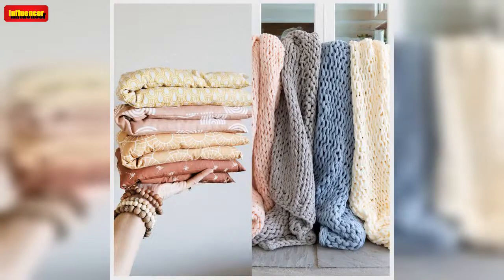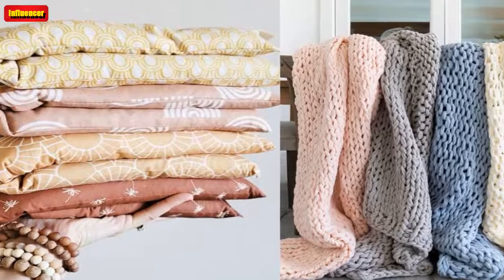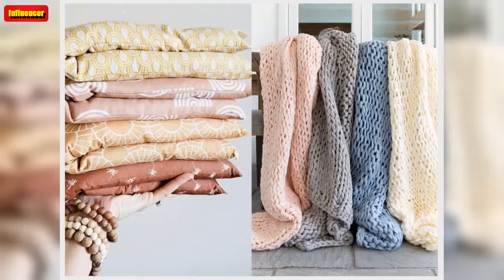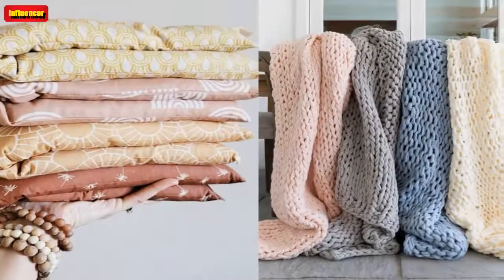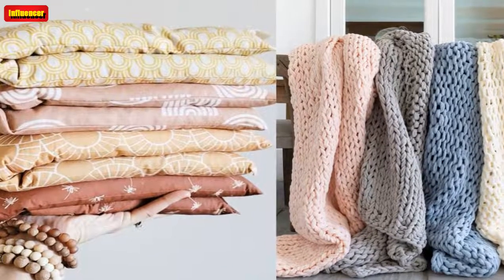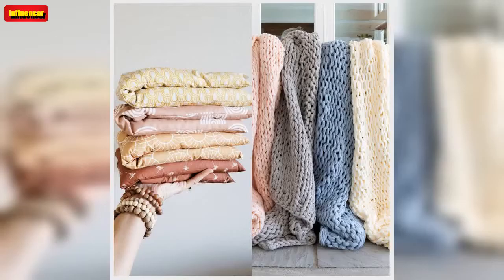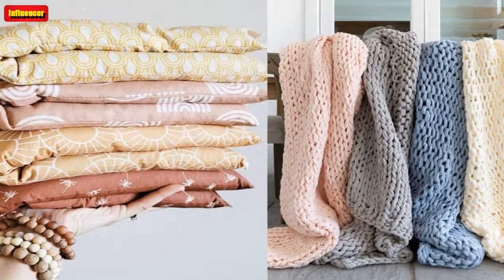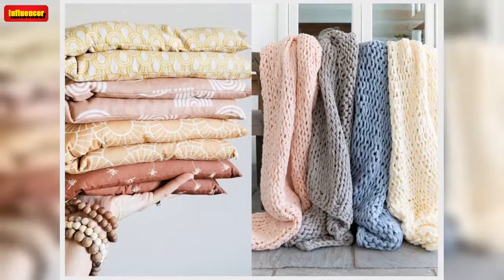Cute, Unique & Practical Etsy Finds To Make Your Dorm or First Apartment Feel Like Home - E! Online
We independently selected these products because we love them, and we hope you do too at these prices. Prices are accurate as of publish time. Items are sold by the retailer, not E!.   Although we're still in the middle of summer, back to school season will be here before you know it. If you'll be moving into the dorms or your first apartment in the upcoming months, we've got a roun